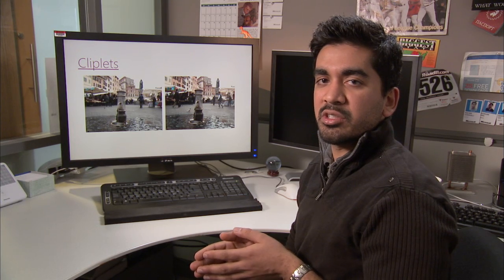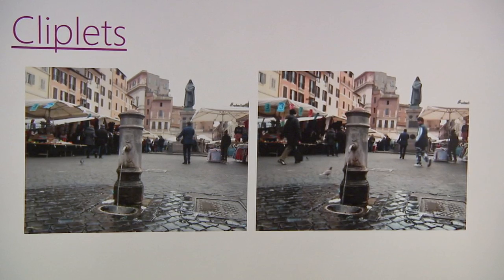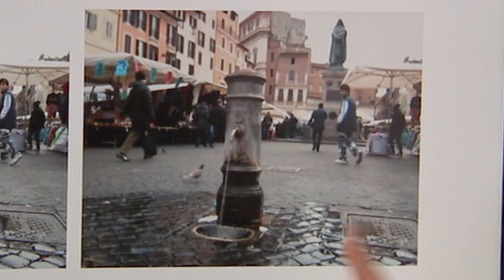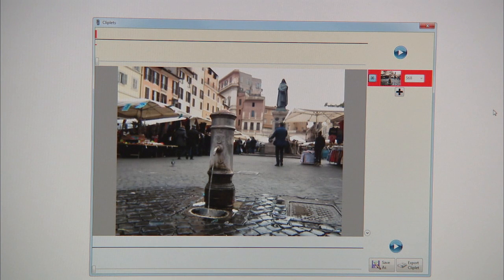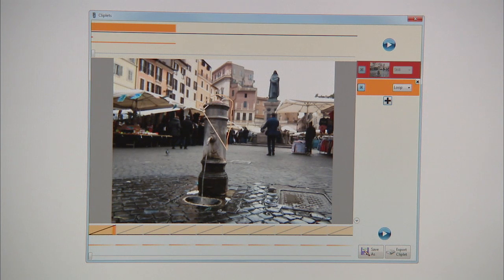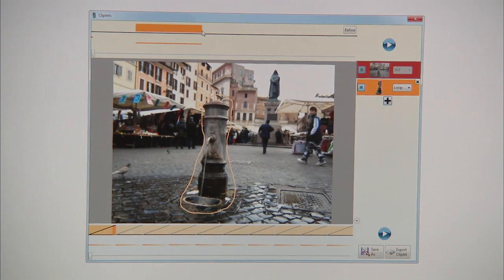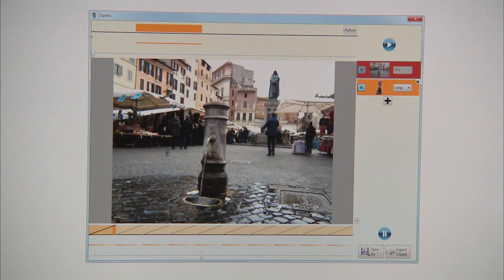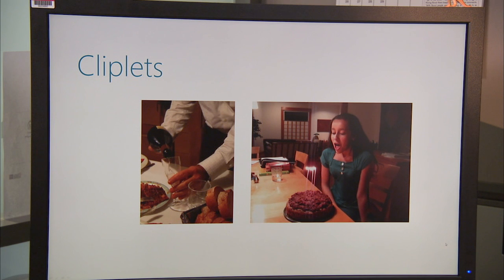Cliplets: Juxtaposing Still and Dynamic Imagery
A still photograph is a limited format for capturing moments that span an interval of time. Video is the traditional method for recording durations of time, but the subjective "moment" that one desires to capture is often lost in the chaos of shaky camerawork, irrelevant background clutter, and noise that dominates most casually recorded video clips. This work provides a creative lens used to focus on important aspects of a moment by performing spatiotemporal compositing and editing on video-clip input. This is an interactive app that uses semi-automated methods to give users the power to create "cliplets"—a type of imagery that sits between stills and video from handheld videos.